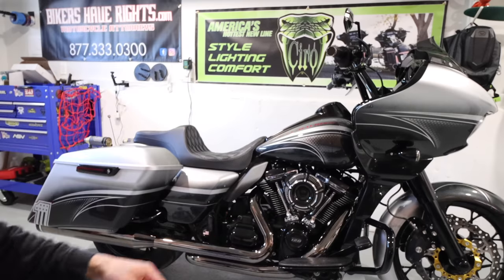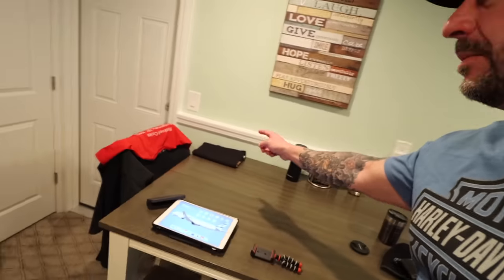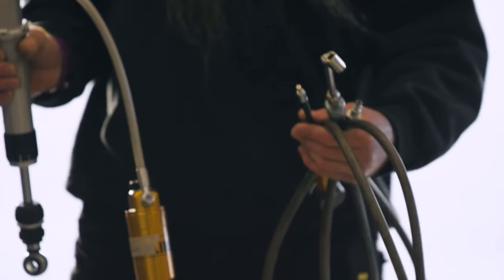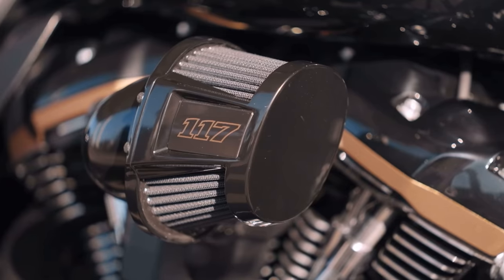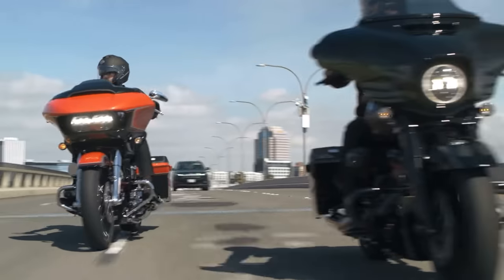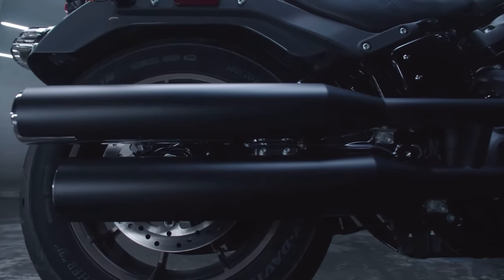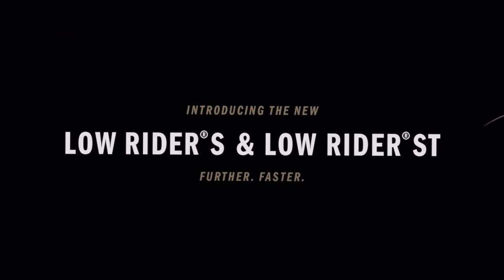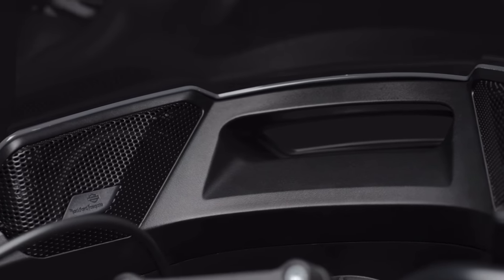2022 HARLEY DAVIDSON NEW MODELS - LOWRIDER ST - STREET GLIDE ST - ROAD GLIDE ST / NEW CVO COLORS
2022 HARLEY DAVIDSON NEW MODELS - LOWRIDER ST - STREET GLIDE ST - ROAD GLIDE ST / NEW CVO COLORS

RIDING GEAR 😎

SHOEI NEOTECH 2 HELMET MODULAR
KLOCK WERKS 9' FLARE WINDSHIELD
MEMPHIS SHADES HAND GUARDS
HARD LOWERS
WARM R HEAD GEAR
GERBING THERMOSTAT
GERBING HEATED HERO GLOVES
GERBING HEATED LINER
KHROME WERKES BLACK CHROME 2-2 EXHAUST
SA FACE SHIELD
BADASS HELMET SKULL CAP

CAMERA GEAR 📸

CANON 90D
APPLE IPHONE 13 PRO MAX
GOPRO HERO 10
GOPRO LIGHT MOD
GOPRO MAX LENS MOD
GOPRO DISPLAY MOD
GOPRO MEDIA MOD
INSTA360 X2 360 CAMERA
GORILLA TRIPOD STAND
RAM MOUNT TOUGH CLAW CLAMP
DJI GIMBLE FOR IPHONE
DJI MAVIC AIR 2 DRONE
GARMIN XUMO XT GPS NAVIGATOR

Cycle Fanatix
12-45 River Road Suite 394
Fair Lawn, NJ
07410